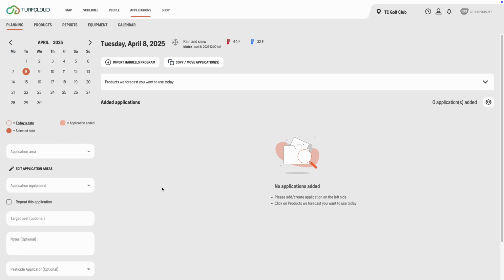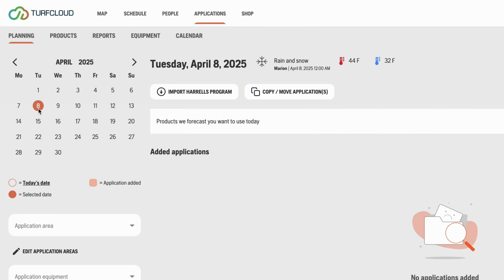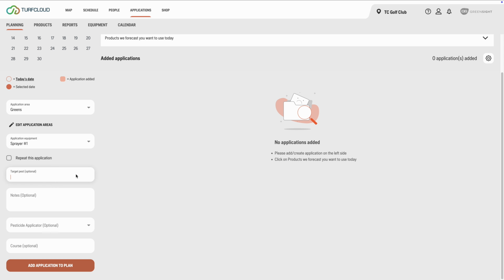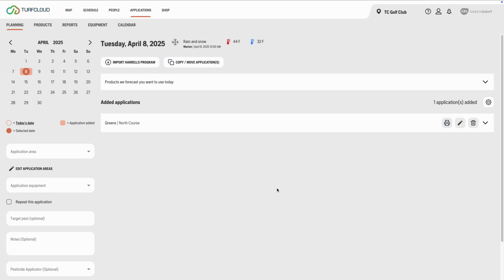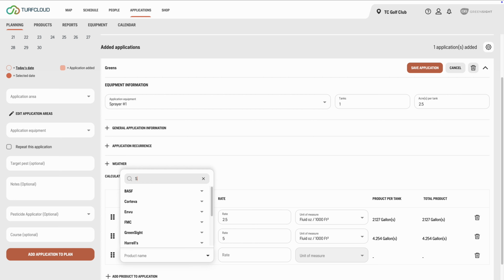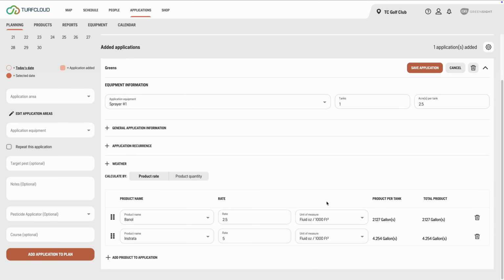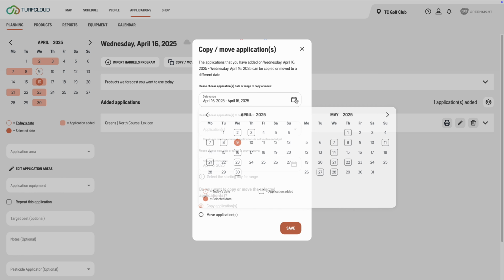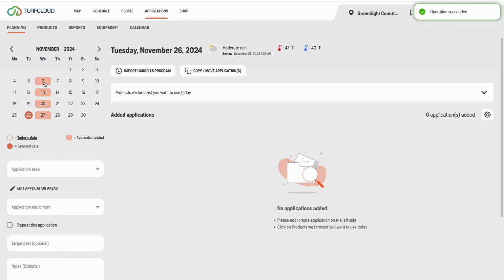Planning Page | Mini Calendar, Add your first application, Move/Copy applications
0:00 - 0:12 - intro
0:13 - 0:50 - Mini Calendar feature
0:51 - 2:19 - make your first application
2:20 - 3:00 - edit applications
3:01 - 3:49 - product unit settings
3:50 - 4:00 - delete application
4:01 - 4:12 - export a single application
4:13 - 4:41 - copy or move applications
4:42 - 5:19 - import Harrell's programs

Learn how to manage applications step-by-step inside TurfCloud.
This video covers the Mini Calendar feature, how to create and edit your first application, adjust product unit settings, delete or export a single application, and even copy, move, or import programs from Harrell’s.